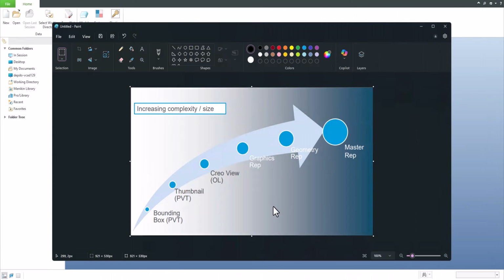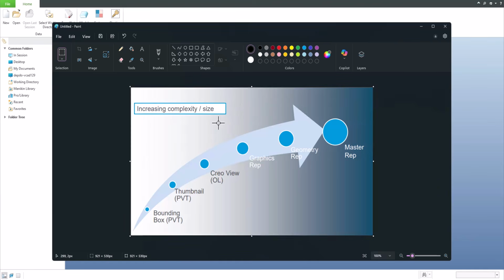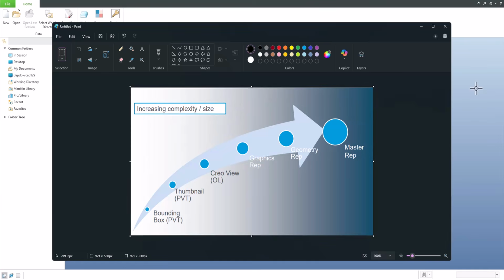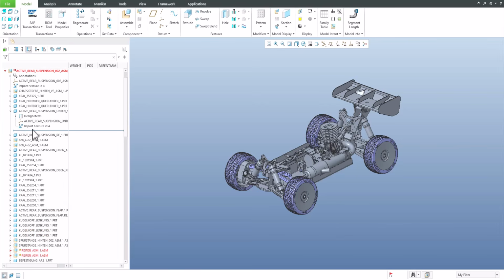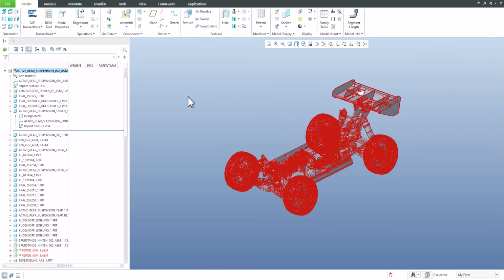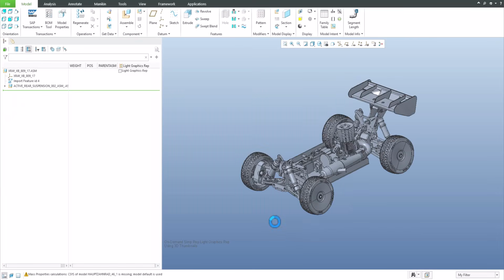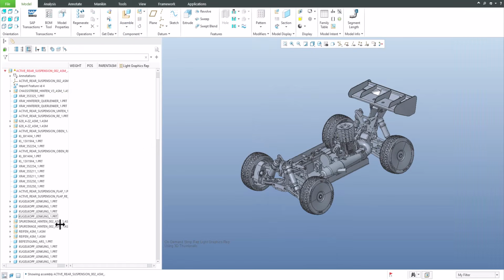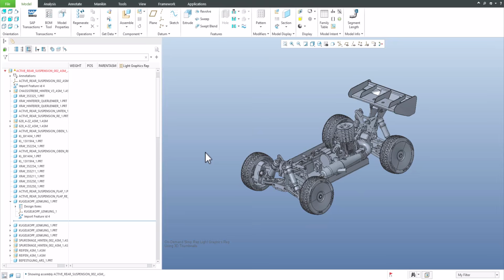Creo Tutorial: Understanding of Simplify Representations